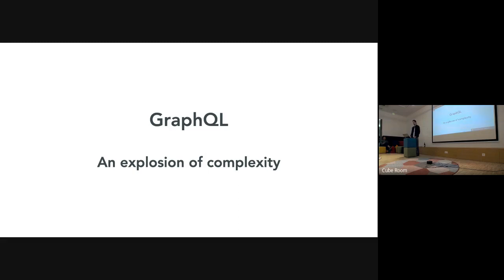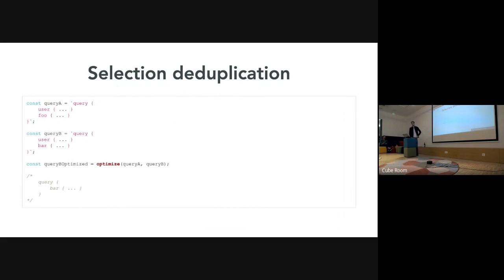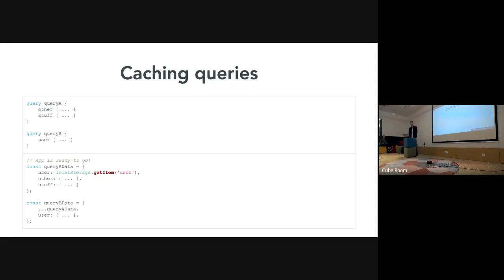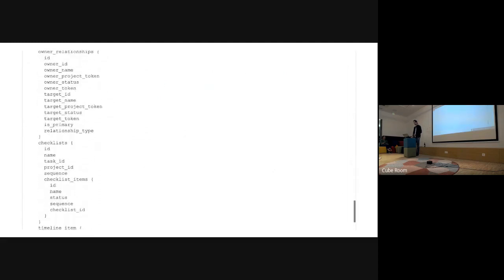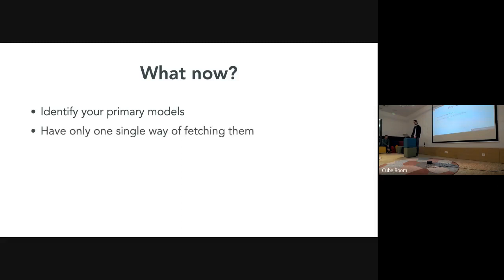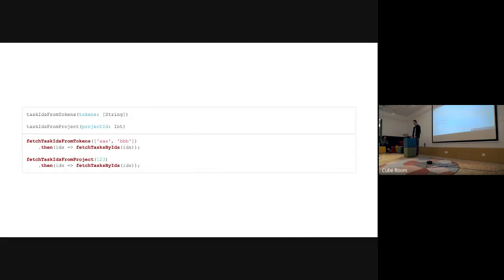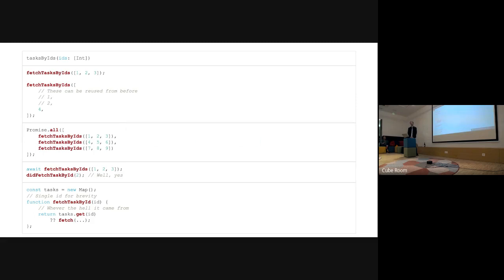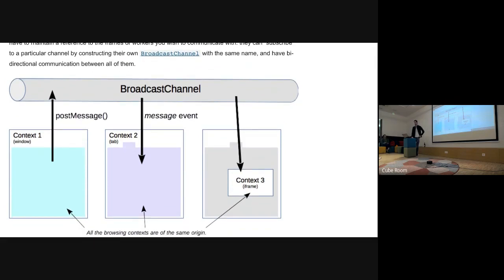GraphQL: An Explosion of Complexity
In this talk you will see what happens when you combine the powerful flexibility that GraphQL provides with a lack of experience. As our internal APIs scaled up over time, we suddenly had to manage an explosion of complexity, until we were finally able to learn from our mistakes.

I will give you a framework independent overview on how we used GraphQL, how it became nearly impossible for us to maintain it and how we got back on track.